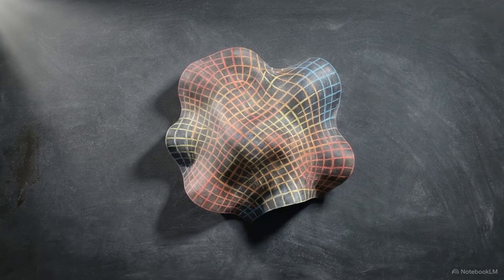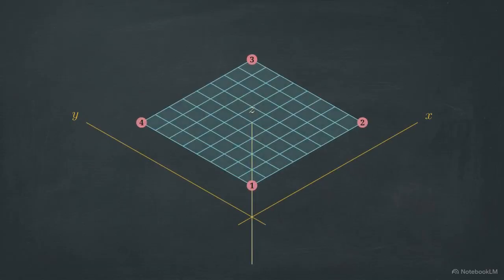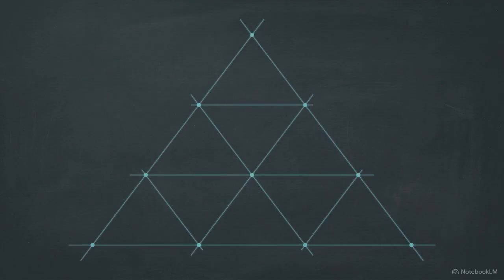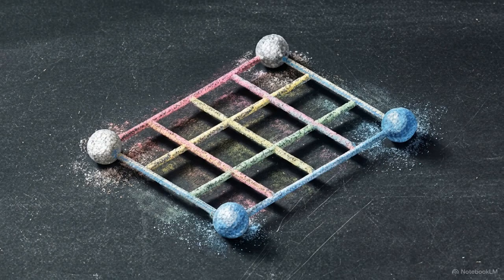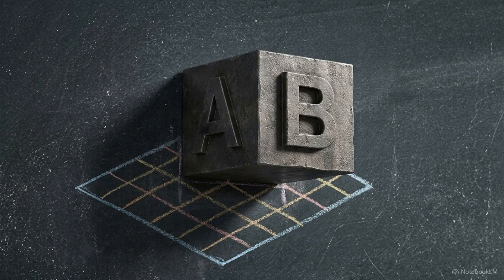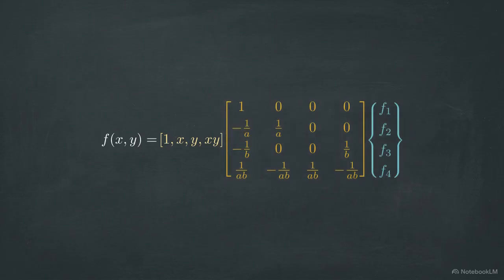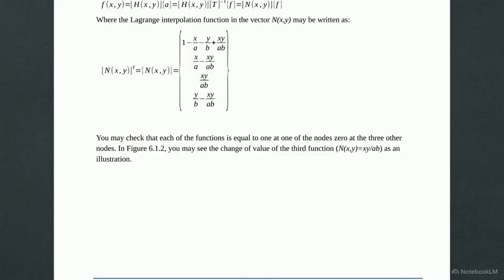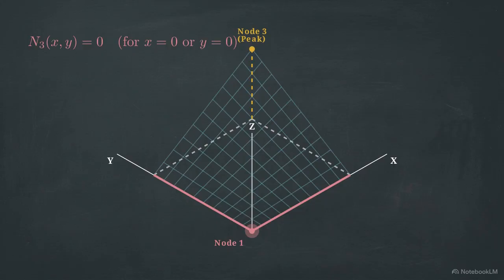FEM 2D The Math Behind the Mesh Deriving 2 D FEA Elements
FEM- 2-D Problems